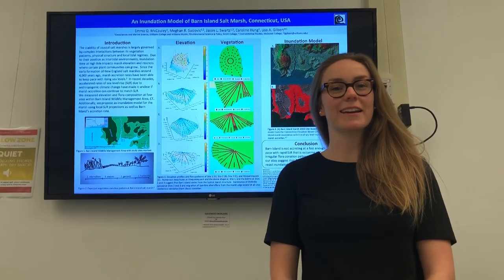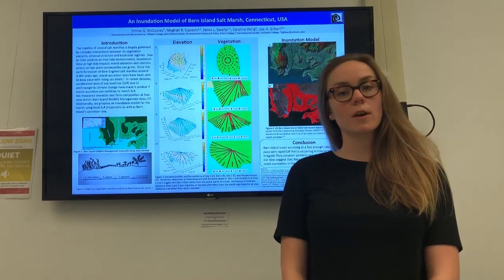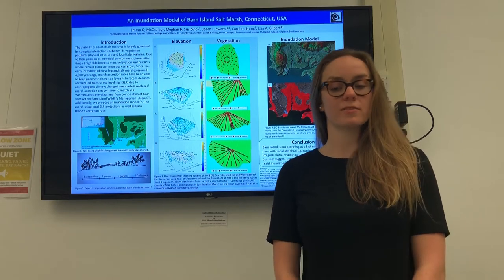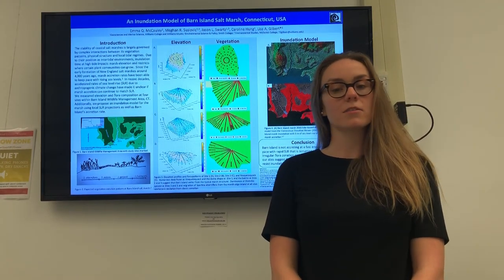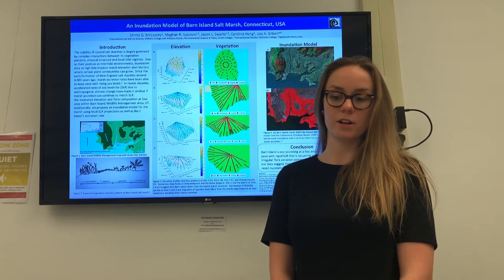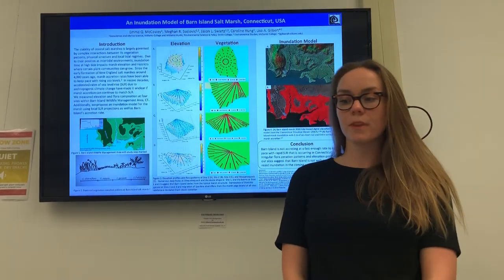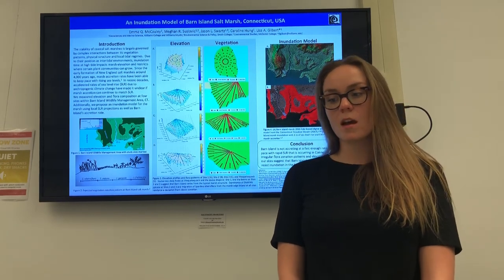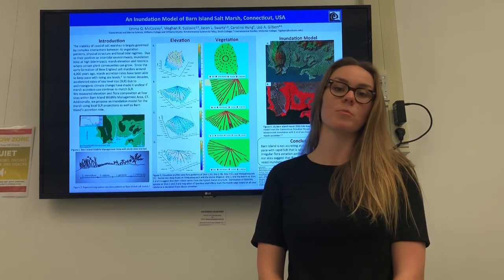AGU Virtual Poster Showcase Fall 2017 – Emma McCauley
An Inundation Model of the Barn Island Salt Marsh, Connecticut, USA

This study set out to assess the resilience to sea level rise of the Barn Island Wildlife Management Area salt marsh in Stonington, CT, Connecticut’s largest coastal marsh. Salt marshes not only support important ecological roles, but also provide ecosystem services such as protection from storm surges and flooding.  As barriers between land and sea, these fragile ecosystems are threatened by climate change.  We analyzed marsh grass species composition and elevation along transects used in previous studies at four sites within the marsh to predict how Barn Island will respond to projected sea level rise.   Using water level and elevation survey data, we created a preliminary inundation model of Barn Island marsh.  Our findings indicate that Barn Island does not follow the classic zonation pattern of a New England salt marsh and is rapidly eroding.  Our inundation model suggests that if sea level rise continues to accelerate, marsh accretion at Barn Island, Connecticut’s largest coastal marsh, may not be able to keep up with sea level.

The Virtual Poster Showcase (VPS) is an online poster presentation opportunity hosted by the American Geophysical Union that allows students at the undergraduate and graduate levels to share their research without having to travel to a conference. Students are guided through the essential steps of an in-person scientific conference but in an online and asynchronous environment: abstract submission, poster preparation and presentation, and the peer-review process, during which they learn to evaluate each other’s research.  To learn more about how you can participate in Virtual Poster Showcase as a student, faculty member or judge,